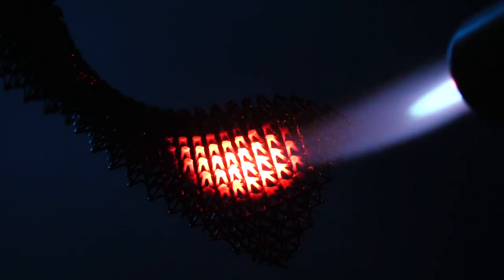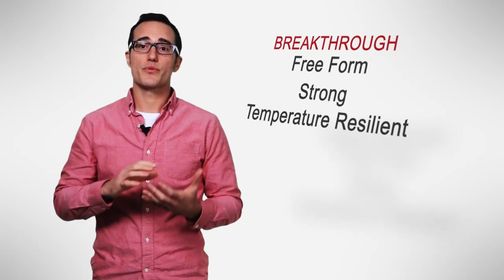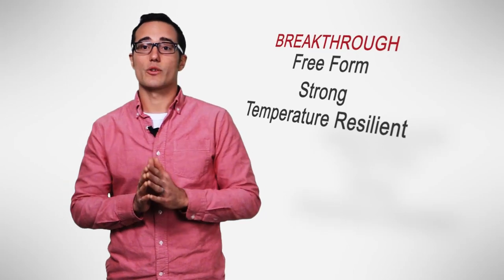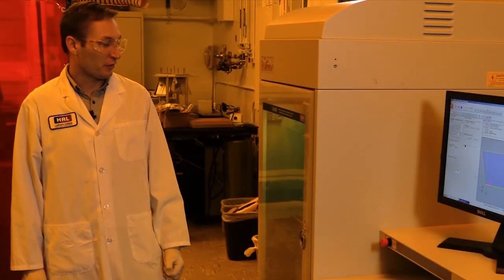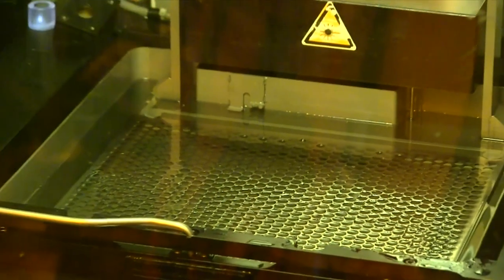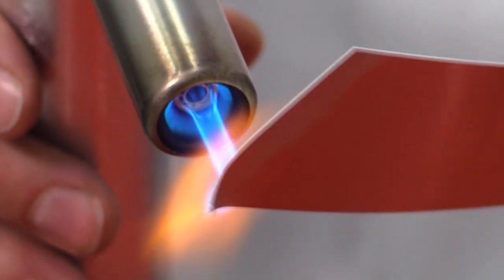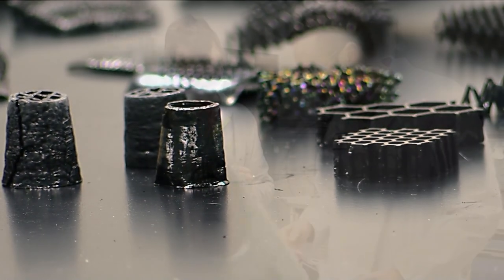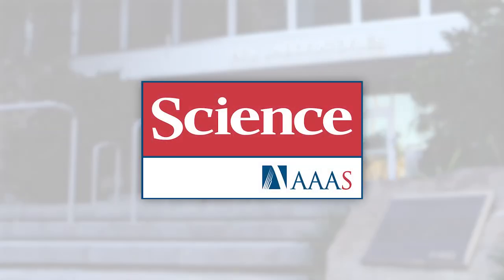3D-Printed Ceramics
Researchers at HRL Laboratories, LLC, have achieved a new milestone in 3D printing technology by developing a process that overcomes the limits of traditional ceramic parts and enables the development of high temperature, high strength ceramic components.